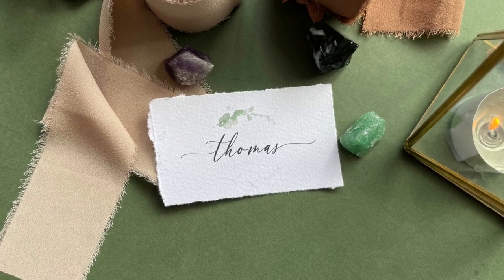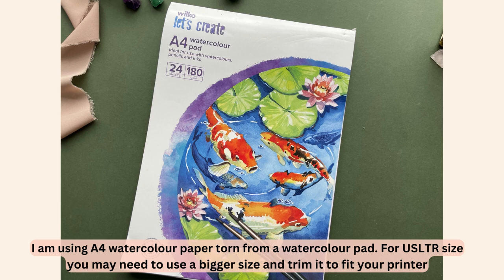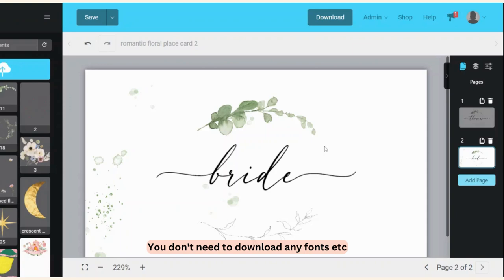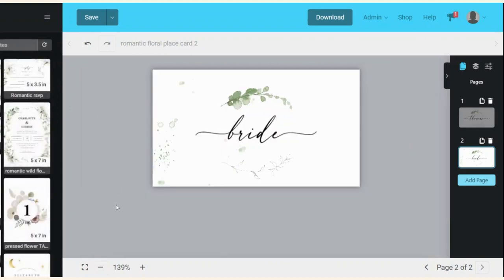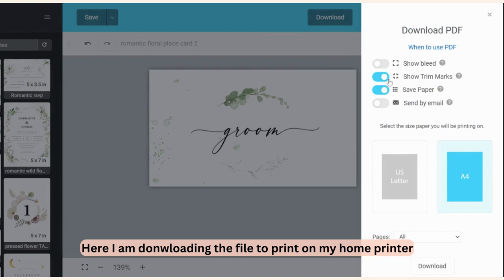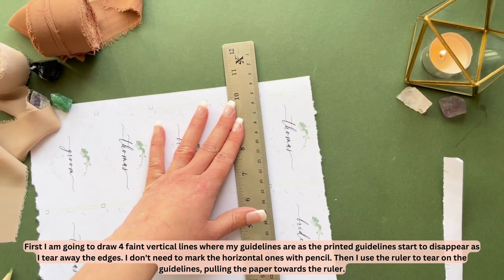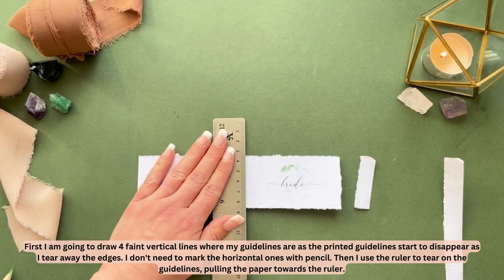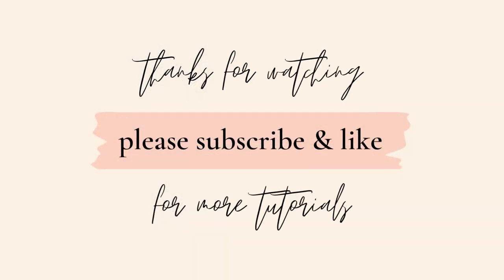WEDDING DIY Deckle Edge Place Card Tutorial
An easy tutorial on how to create these pretty deckle edge place cards using your home printer.